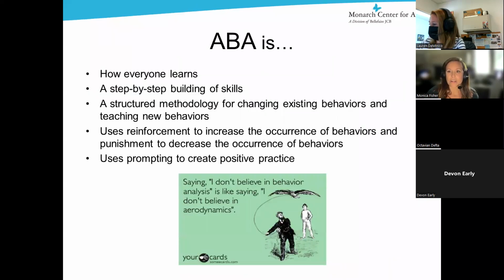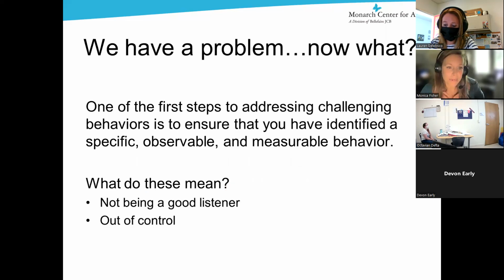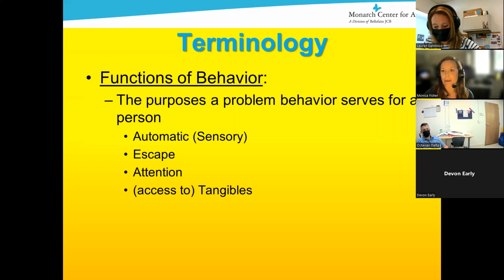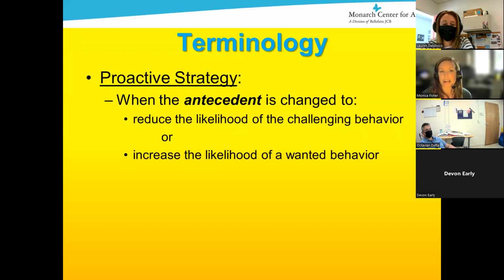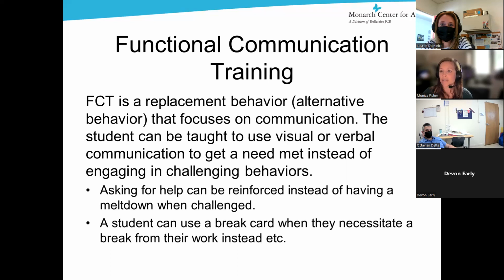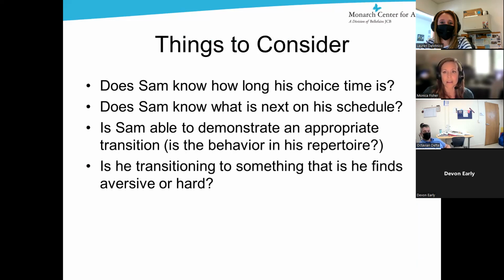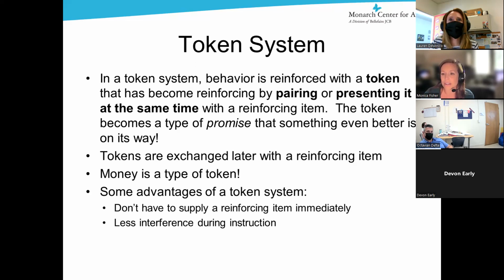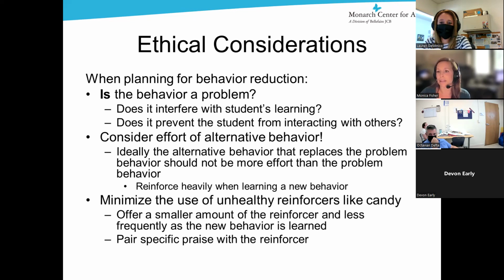Evidence-Based Interventions to Reduce and Replace Challenging Behaviors